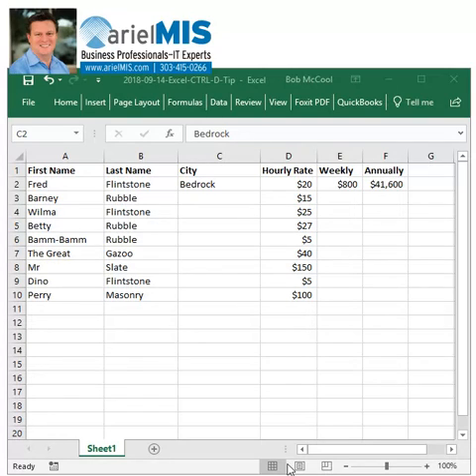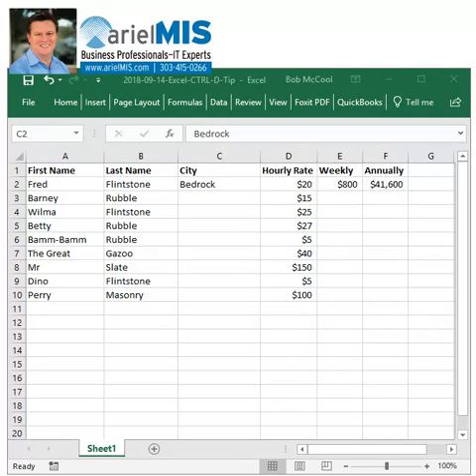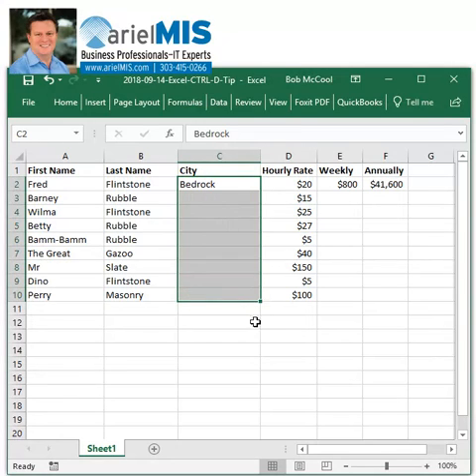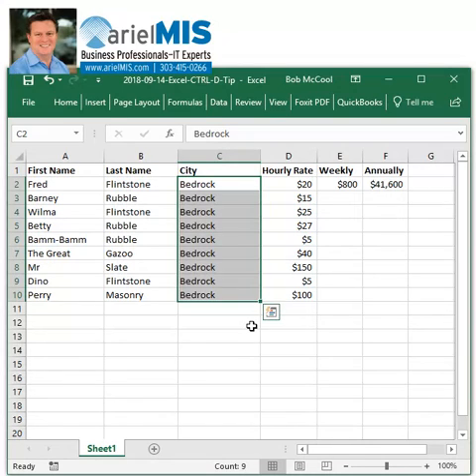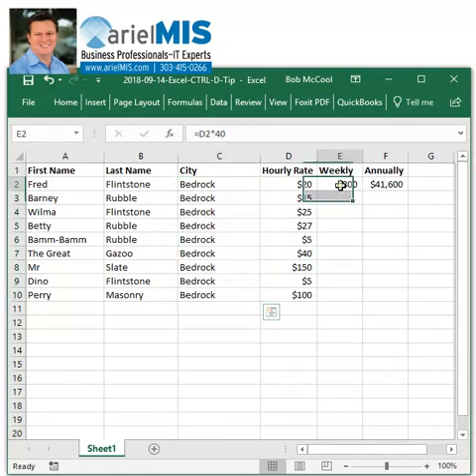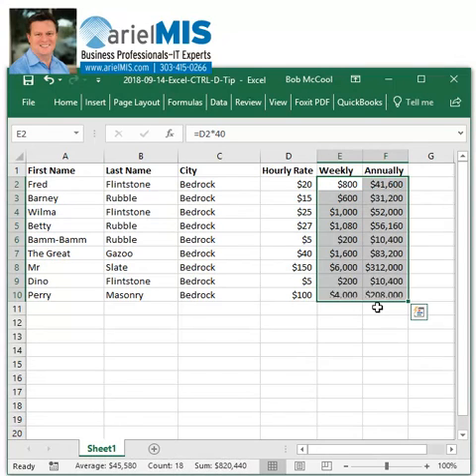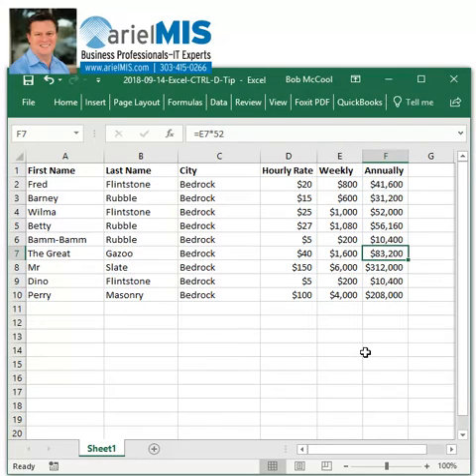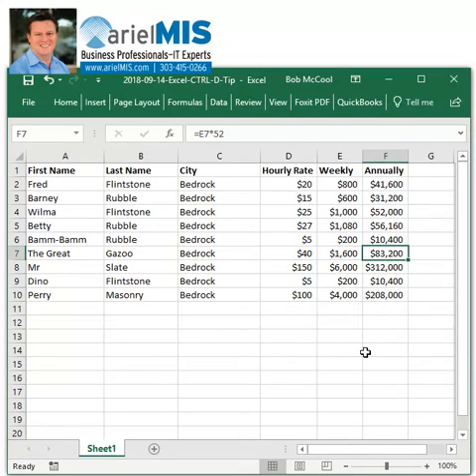Excel - CTRL-D Shortcut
The CTRL-D Shortcut in Excel is used to copy lots of information with a keystroke. This also works with formulas and multiple columns in Excel.